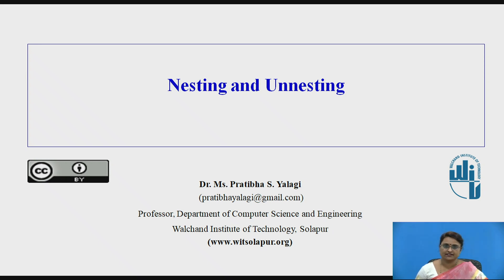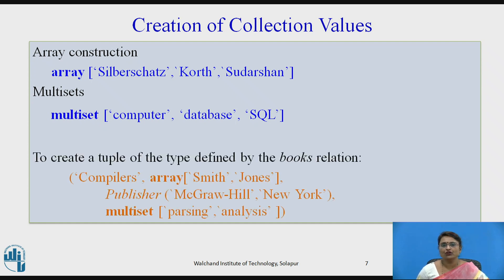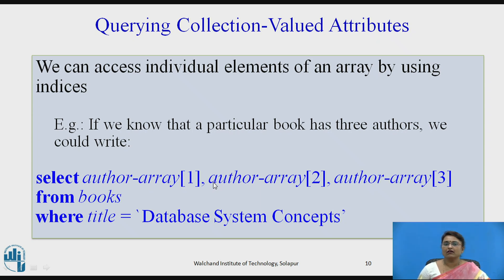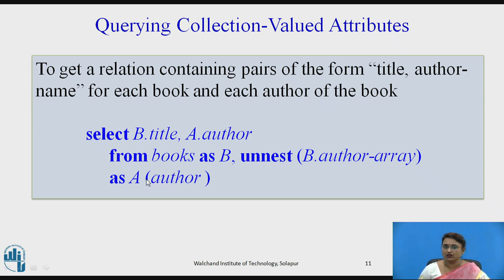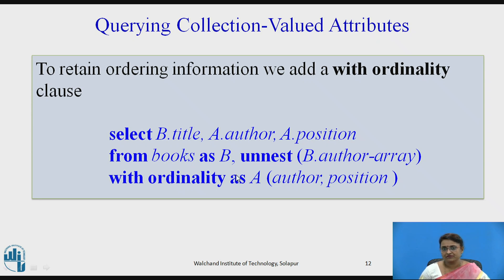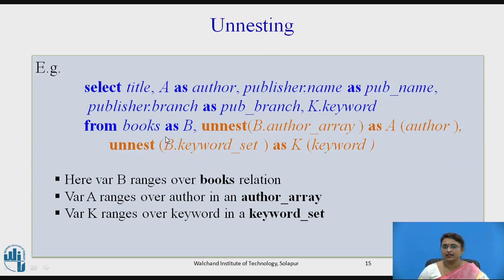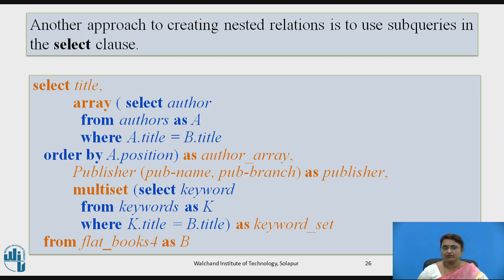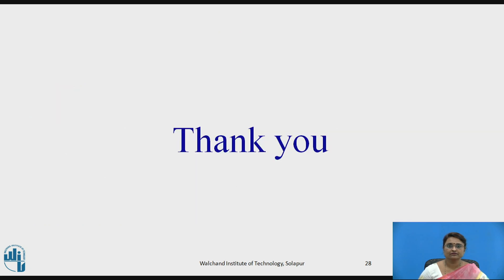Nesting and Unnesting- Object Based Databases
Dr. Pratibha S. Yalagi Professor, Department of Computer Science and Engineering, Walchand Institute of Technology, Solapur.